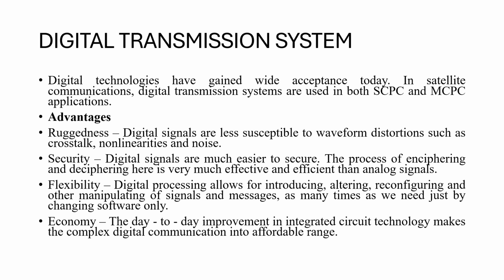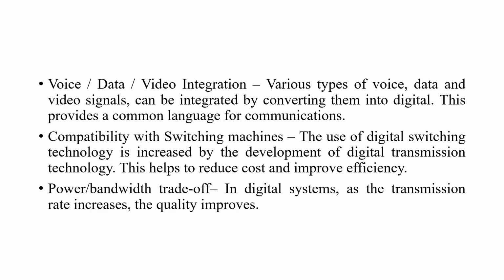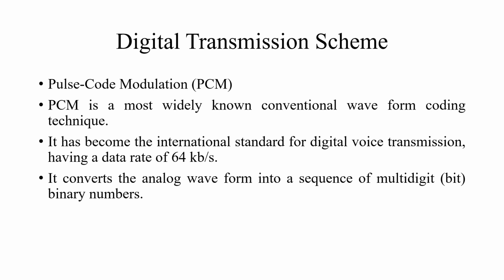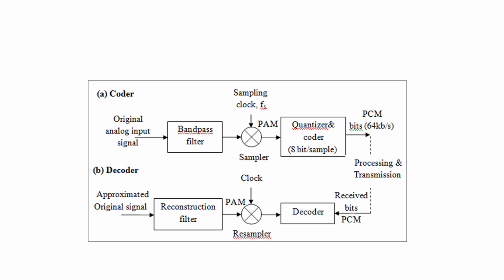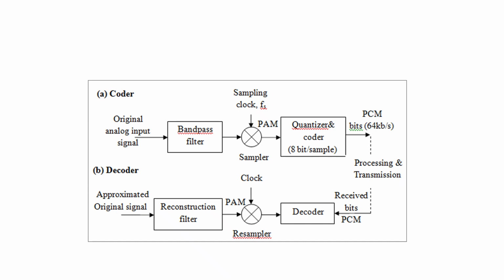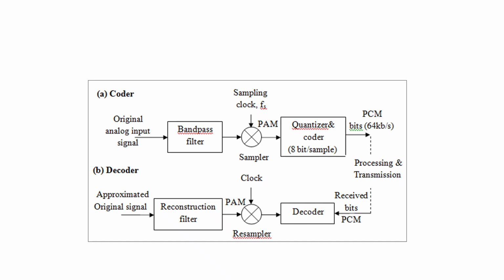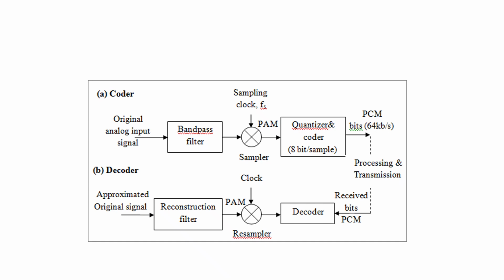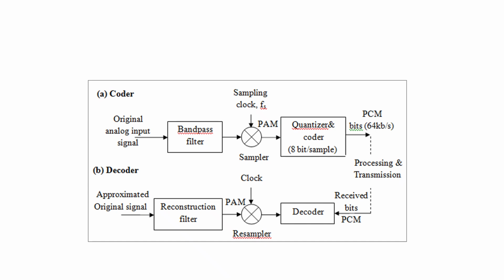Sat4 Digital modulation